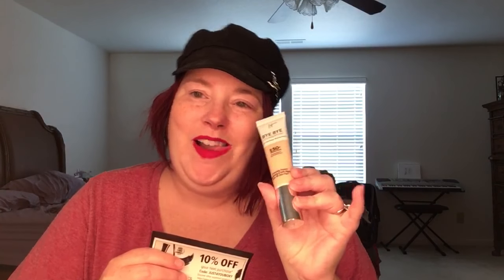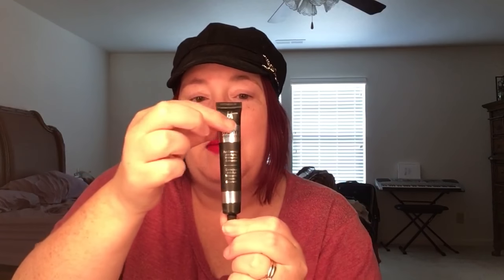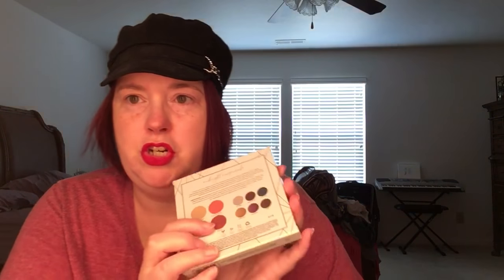October 2018 Boxycharm Unboxing + September Box Review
In this episode, Cherry unboxes this month’s Boxycharm and reviews last month’s Box.